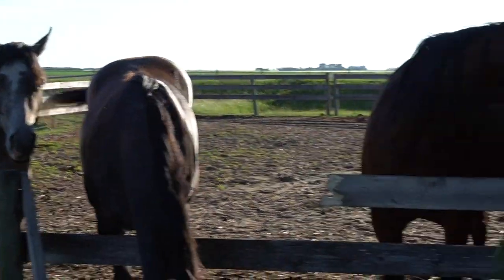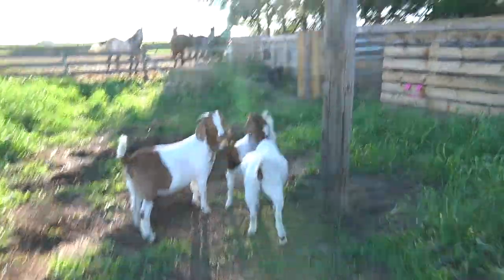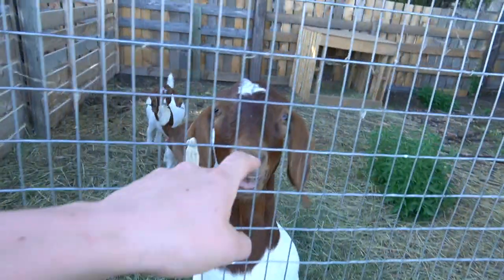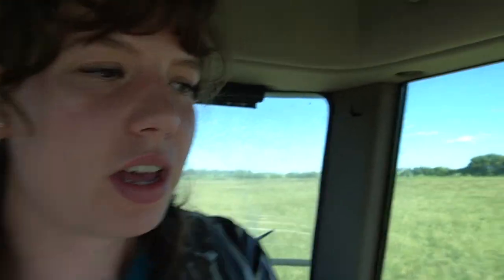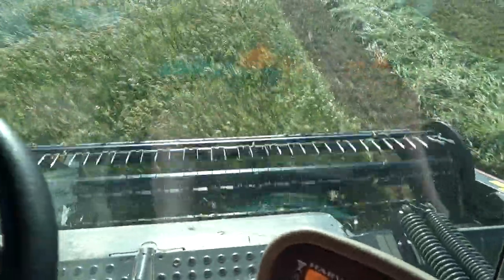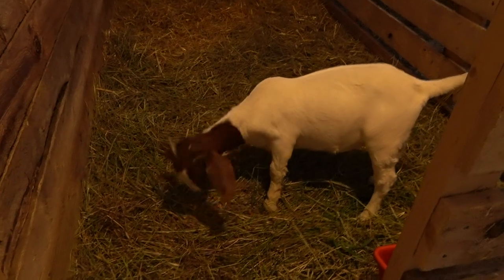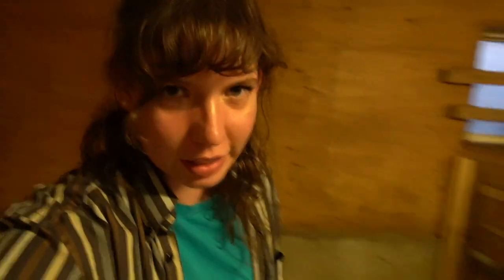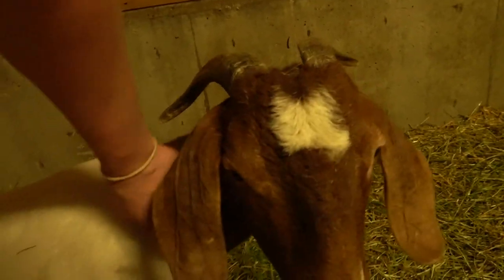Summer Haying!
Come along for some updates on the goats and cutting some grass to make hay!

Links:
Instagram/Facebook: A Dairy on the Prairie
My Brother's Channel:  @saskdutchkid

Asquith, SK
S0K 0J0